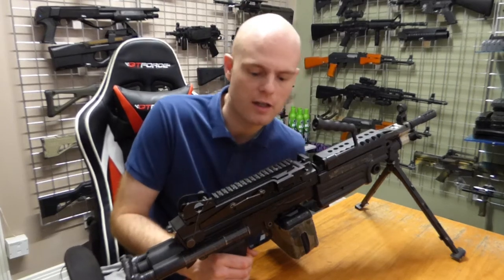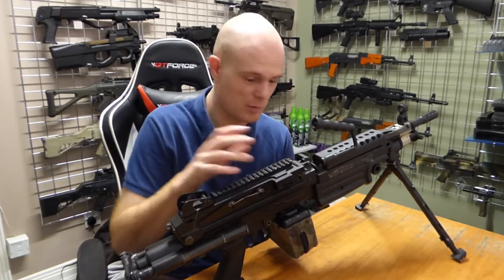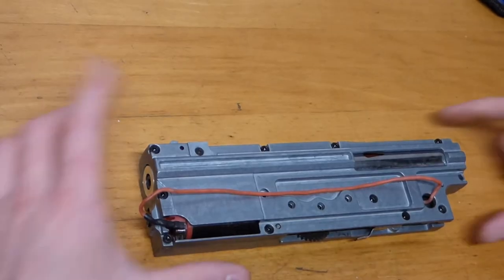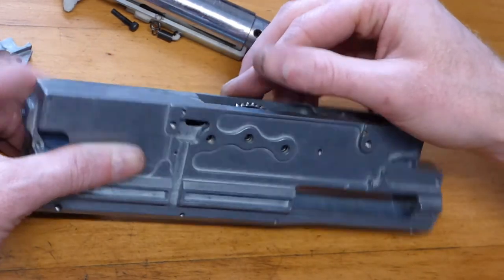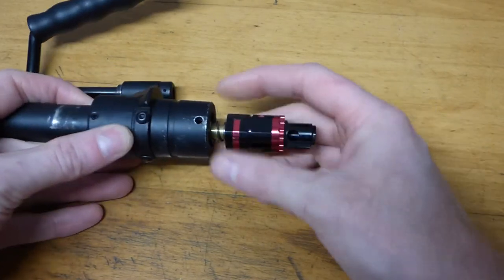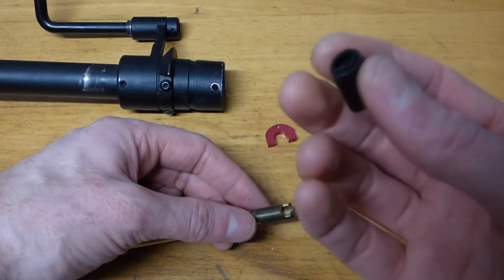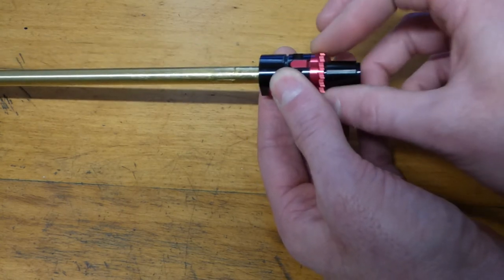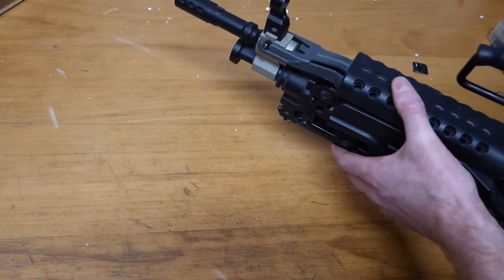A&K M249 Hop upgrade (Bullgear hop chamber) and gearbox service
Upgrading my A&K M249 hop chamber to the far superior bullgear hop chamber, also servicing the gearbox to make sure everything is perfect. I used a maple leaf macron 50 degree hop rubber with omega nub in this build. It is set up to run on 0.32g BBs.